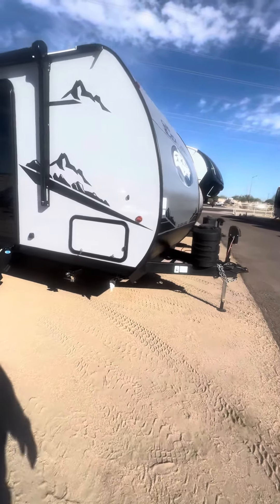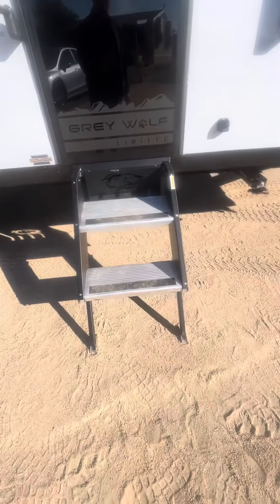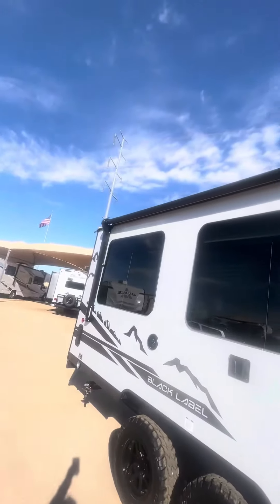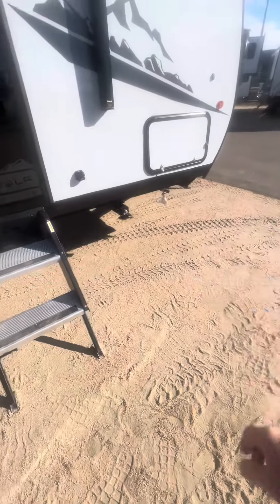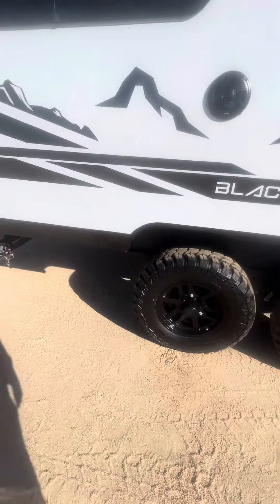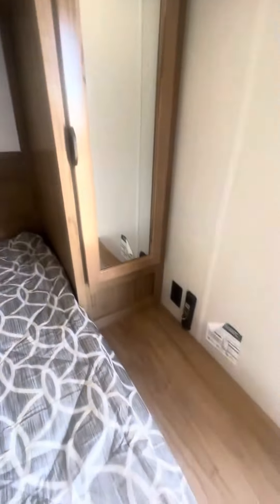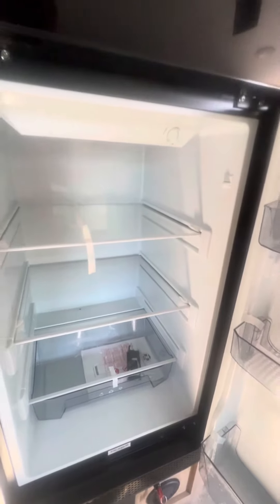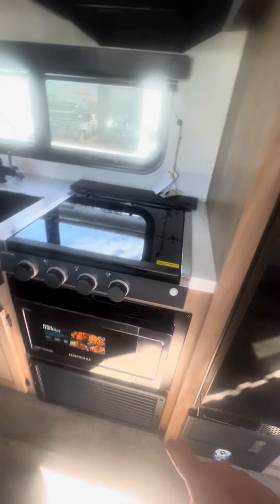2024 Grey Wolf Black Label 18RRBL